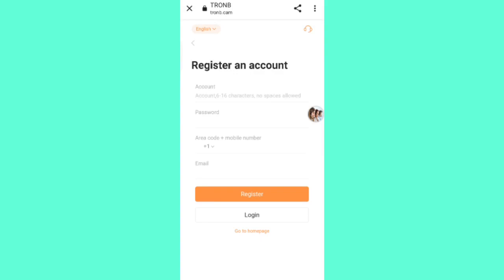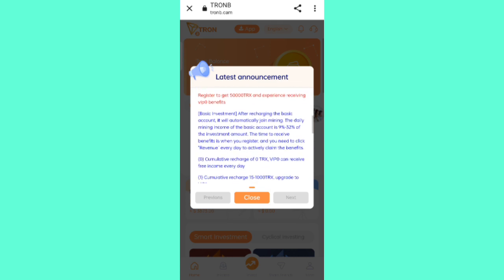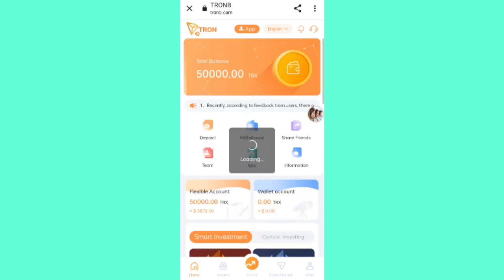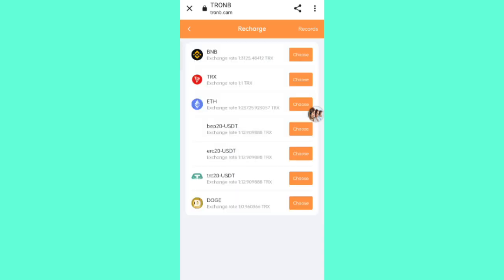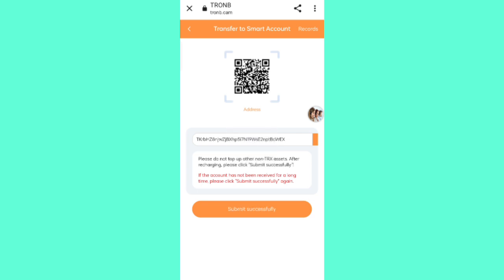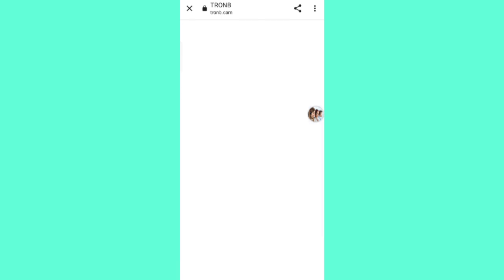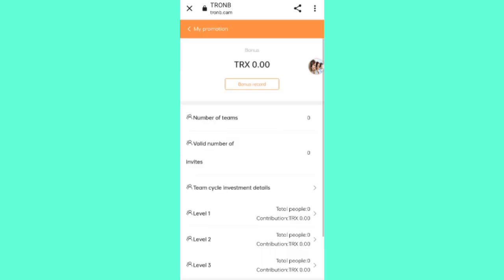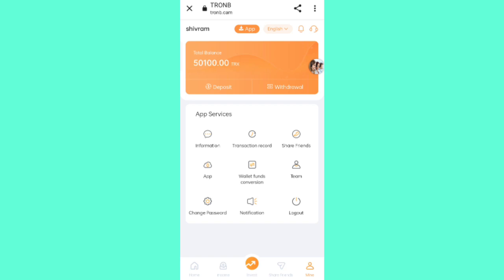Tron TRX Free Mining Website | TRX New Site Today | Today launch mining site